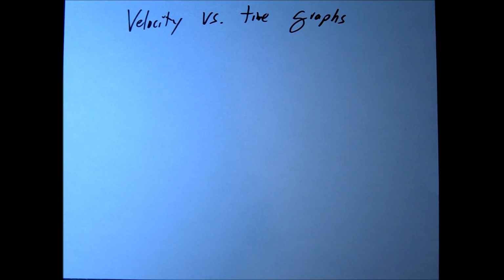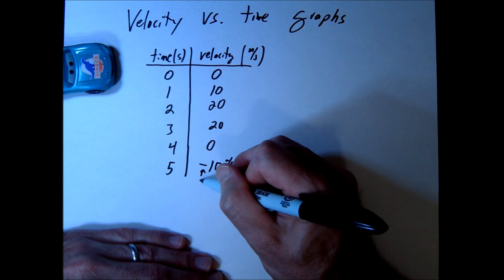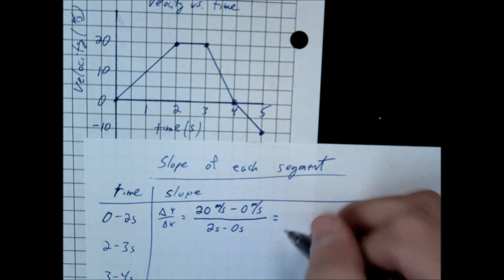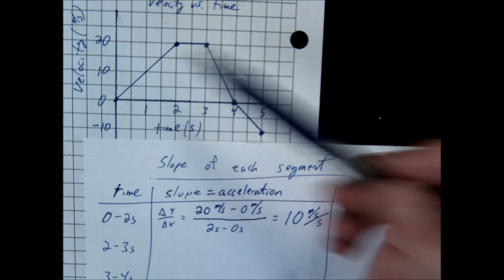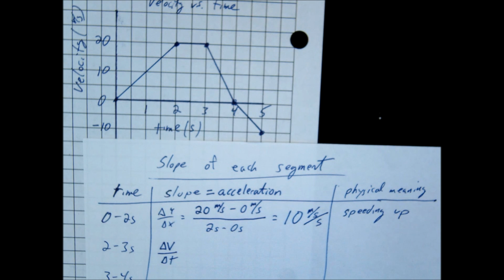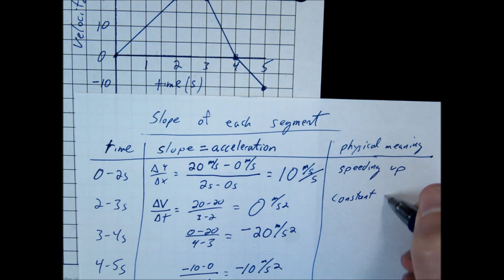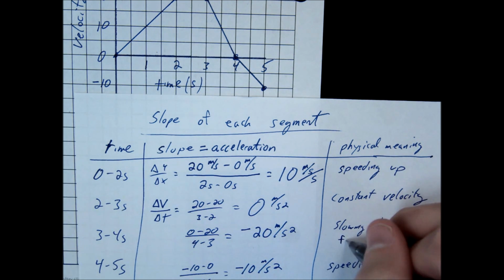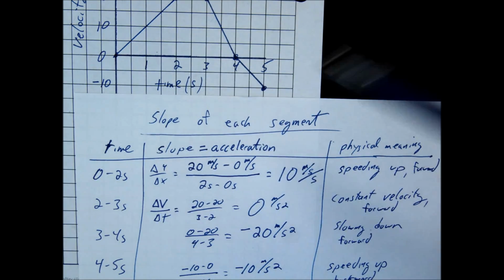velocity vs time graphs